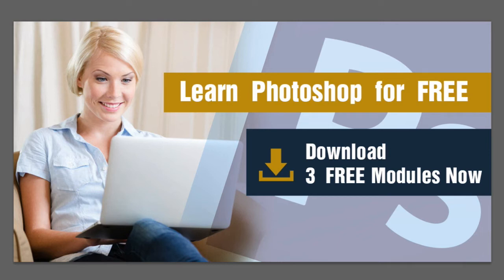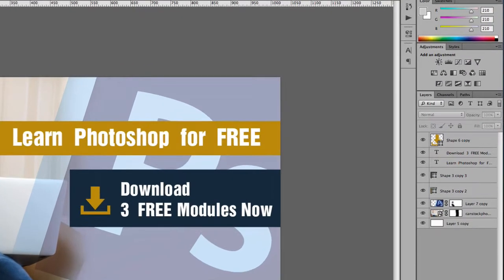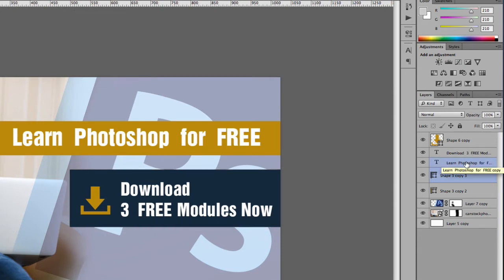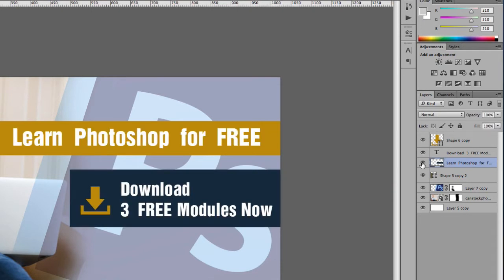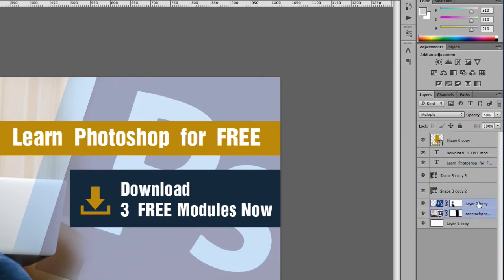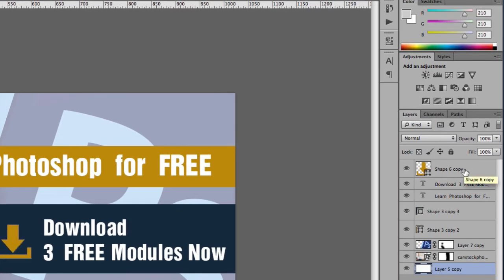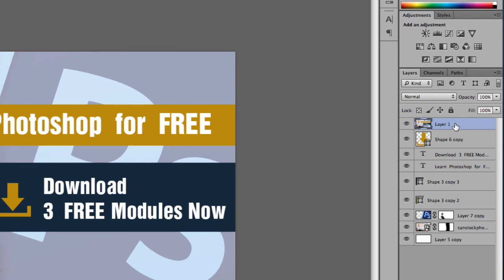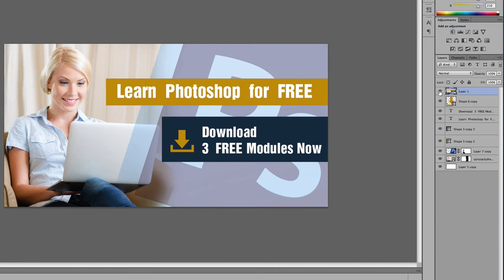How to merge layers in Photoshop CS6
Photoshop tutorial - In this video, I show you how to merge layers in Photoshop cs6.